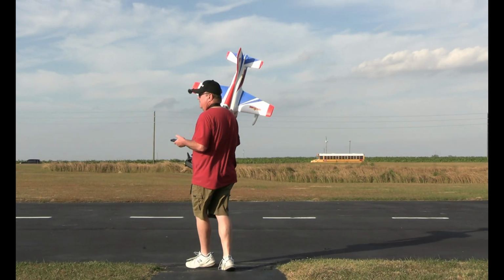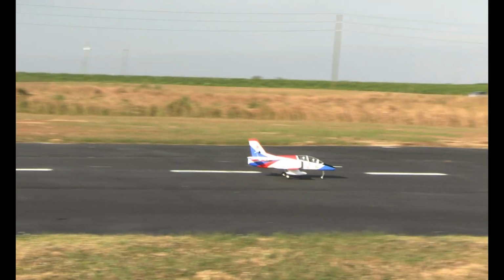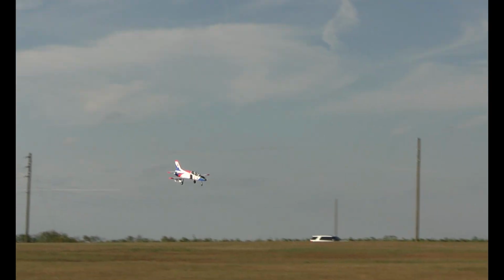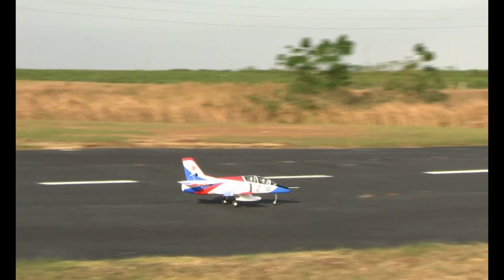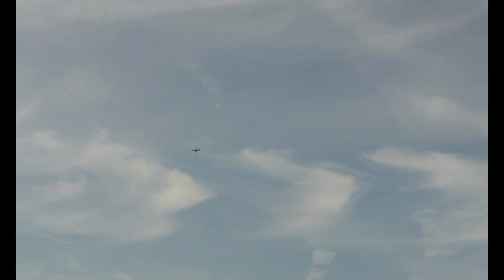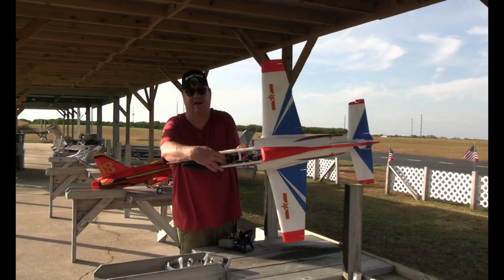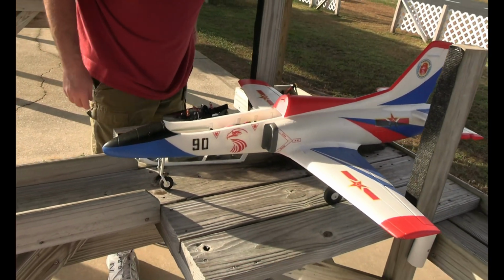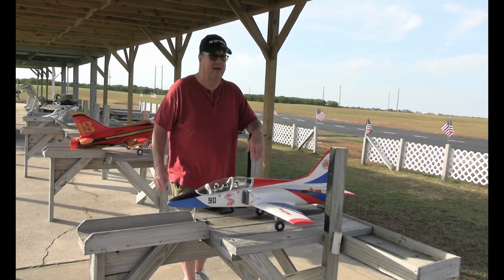FLYFANS K-8 RED FALCON 6S REVIEW AND SPEED TRIAL by FGFRC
Very light plane so a wind gyro may be helpful. FYI THIS WAS BEFORE I INSTALLED THE AFERBURNER
God bless!!